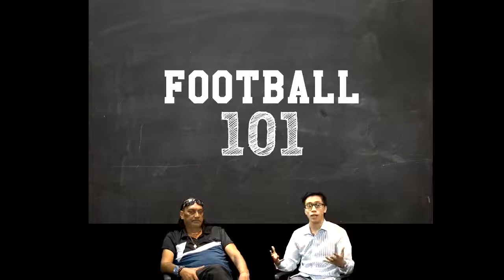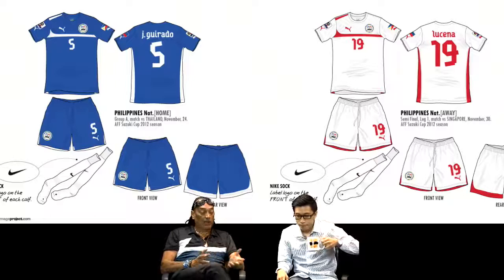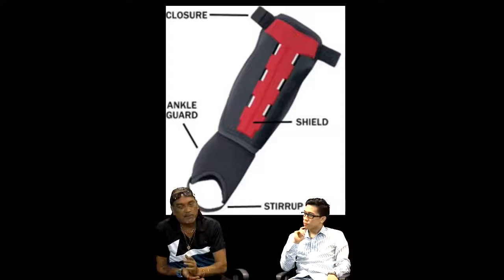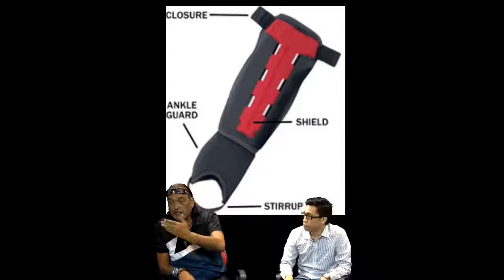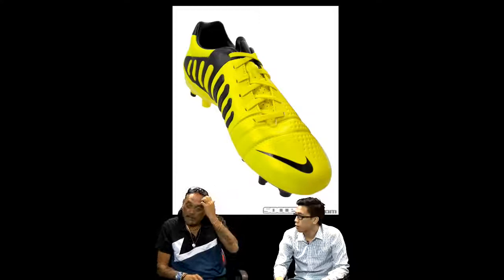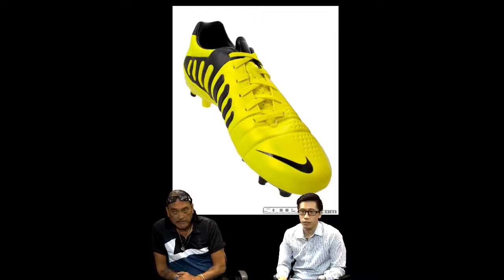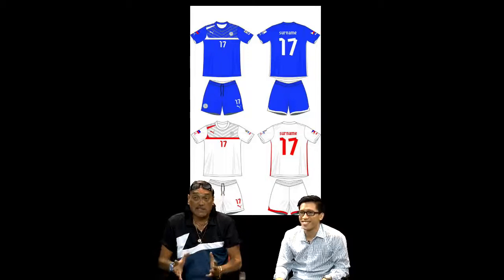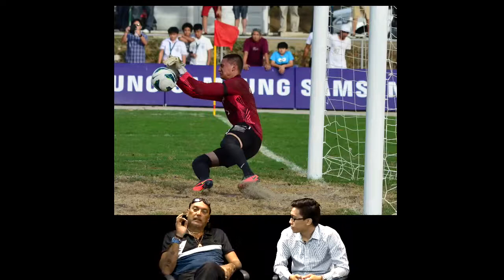Hans On S01E07 - UAAP Commissioner Rely San Agustin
UAAP commissioner Rely San Agustin joins Coach Hans Peter-Smit and co-host Jim Jamlang in today's episode of Hans On.

Learn about basic football equipment on this edition of Football 101. Rely, who was the team captain of the Ateneo football team in the late 90's, starts off with stories about his collegiate career before segueing to his responsibilities as a UAAP commissioner. The conversation then makes a serious turn as they talk about the current issues surrounding the UAAP, like the eligibility of certain players playing for the UFL, venue changes, etc.